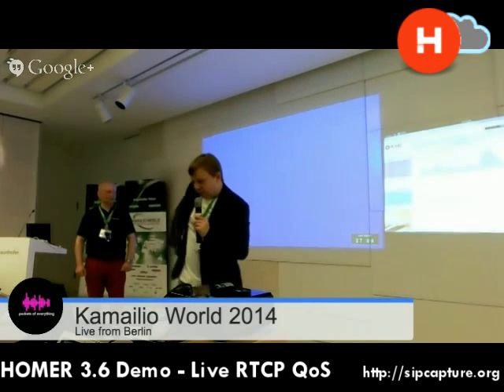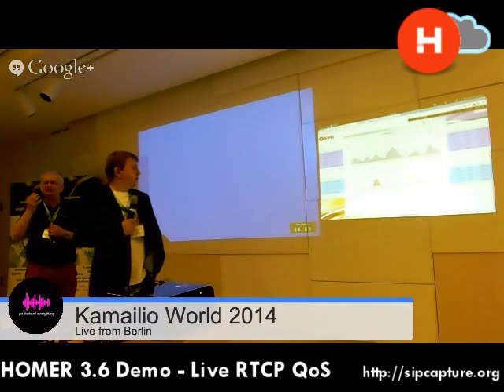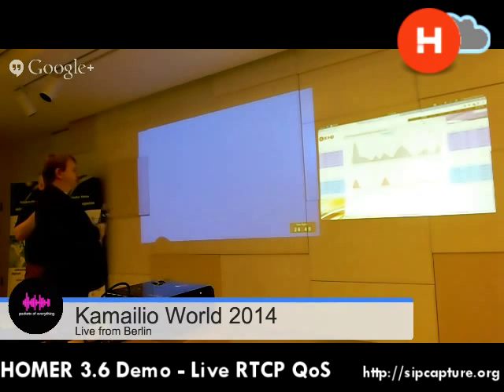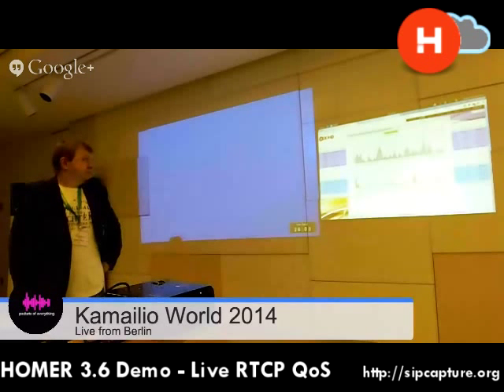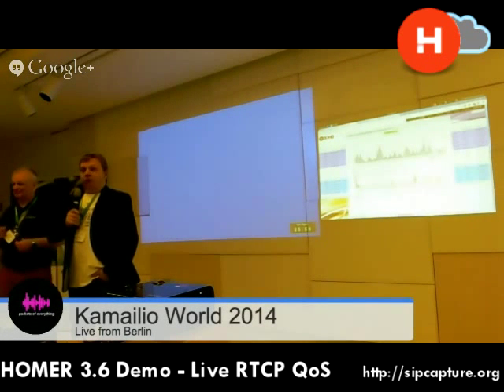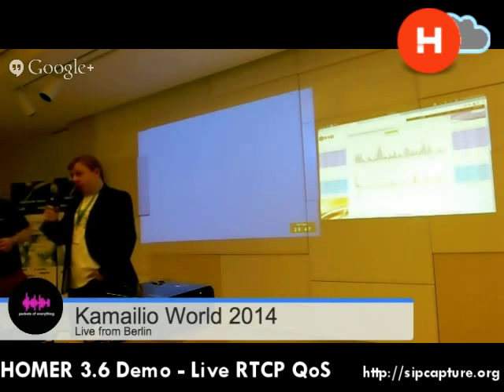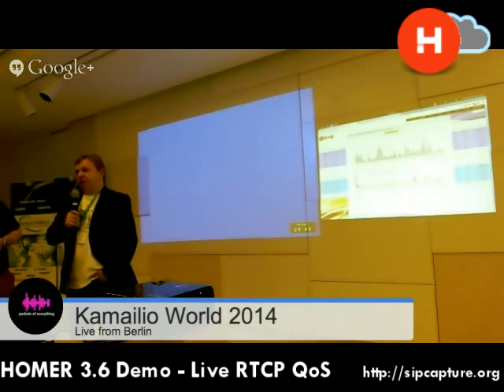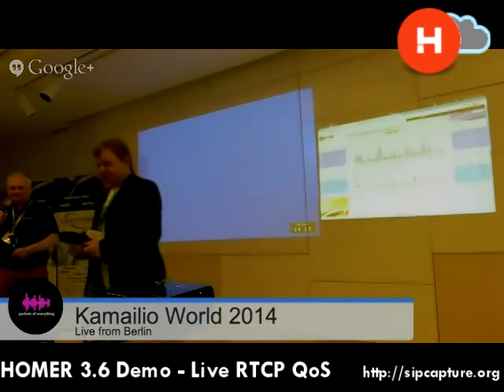HOMER 3.6 Real-Time RTCP QoS Demo (KamailioWorld 2014)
HOMER 3.6 Real-Time RTCP QoS Demo presented at KamailioWorld 2014